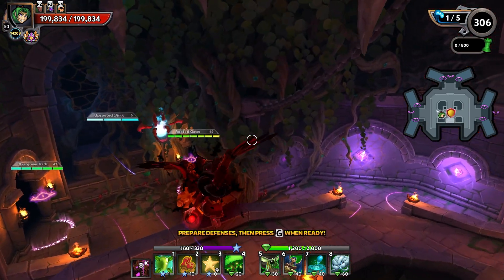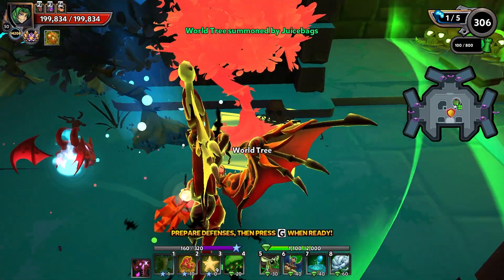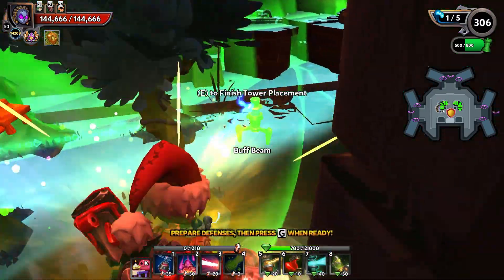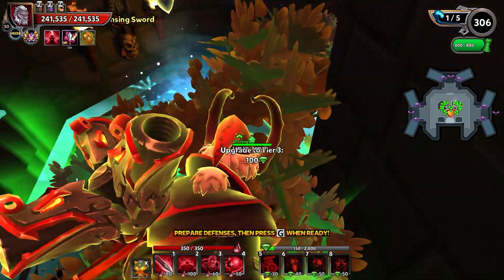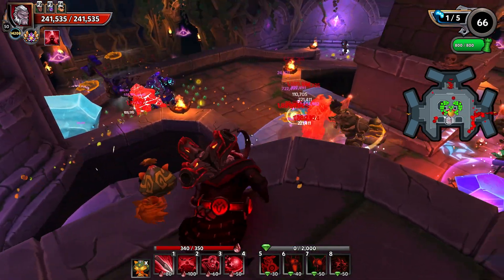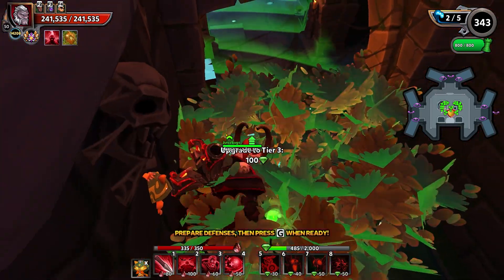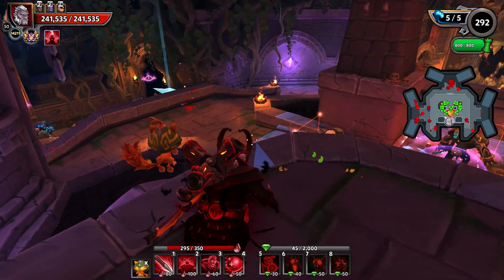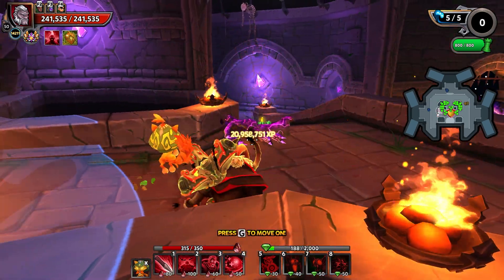DD2 Christmas Trees & Doggos! Chaos 10 UC!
Taking on Chaos 10 Unholy Catacombs in Dungeon Defenders II with some Christmas Trees and Doggos! Merry Christmas Yall!